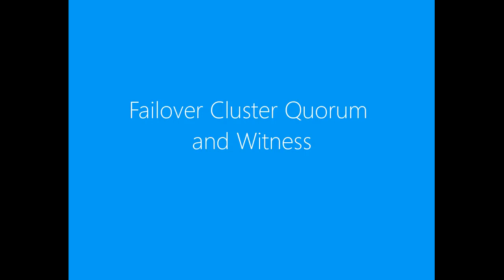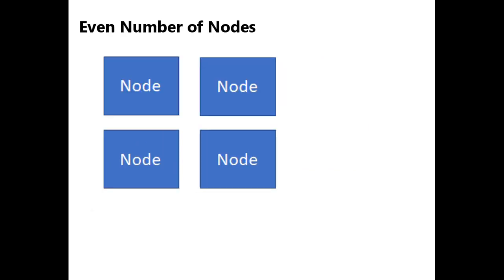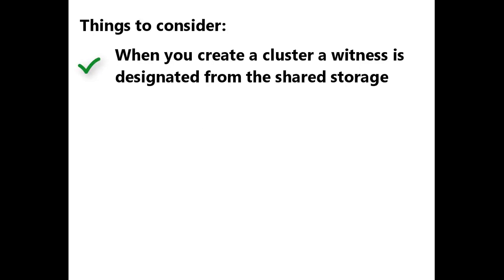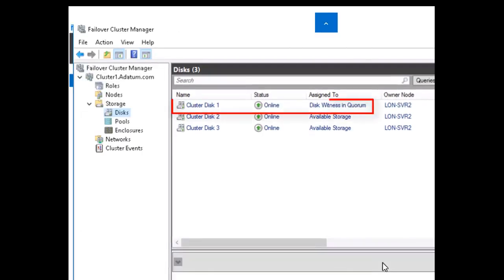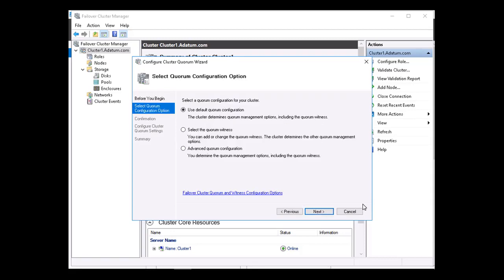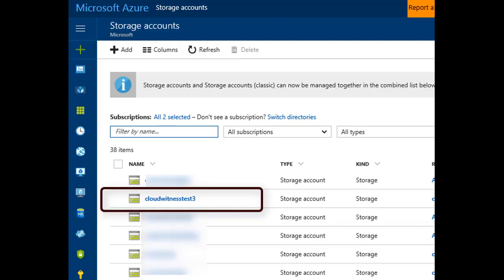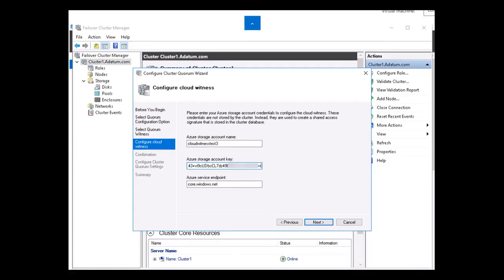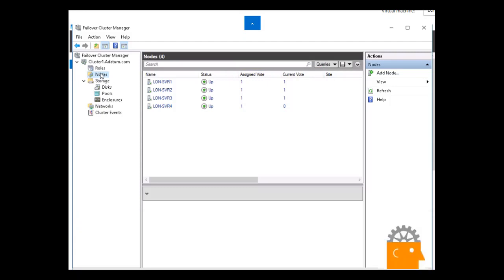7 Windows Server 2016 Quorum and Witness